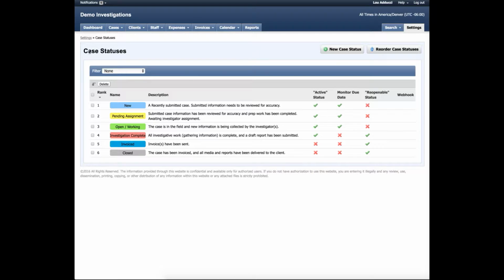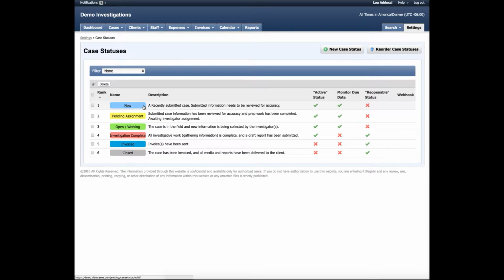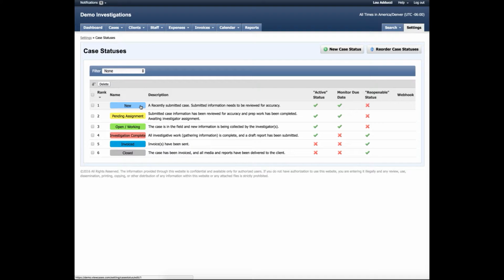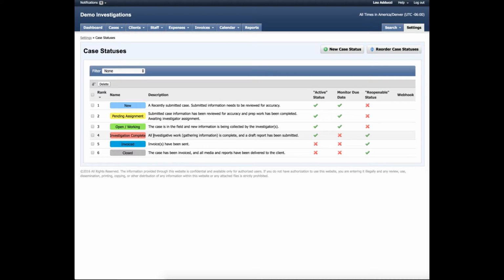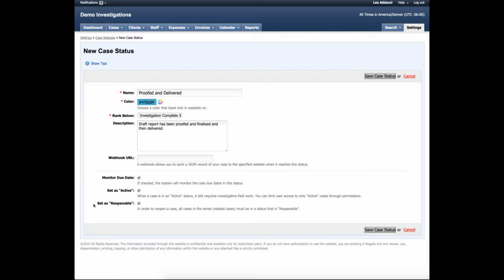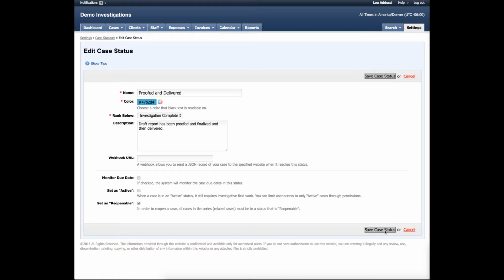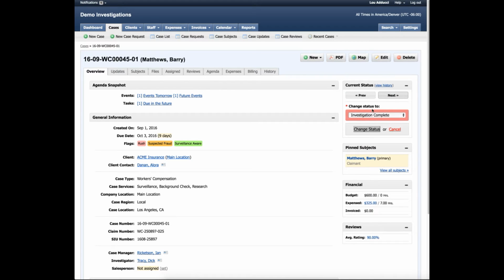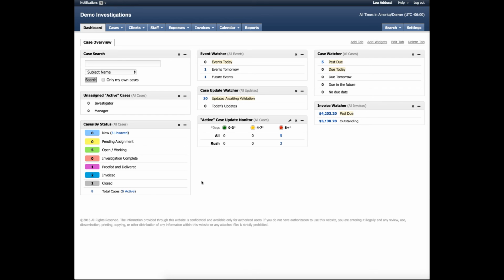Trackops: Organizing your Workflow through Case Statuses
An important (and often overlooked) concept in investigation management, is the lifecycle that organizes your cases from start to finish. Using case statuses to streamline your workflow can present a clear picture of what has been done, what has yet to be completed, and who’s responsible for what. This month, we’ll take a look at organizing the flow of your casework with an informative new webinar: Organizing your Workflow through Case Statuses.